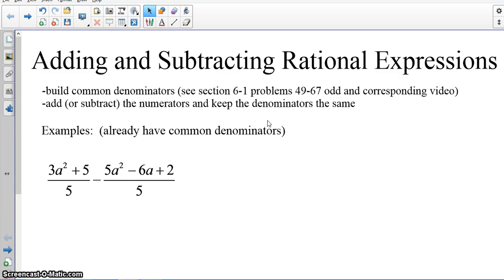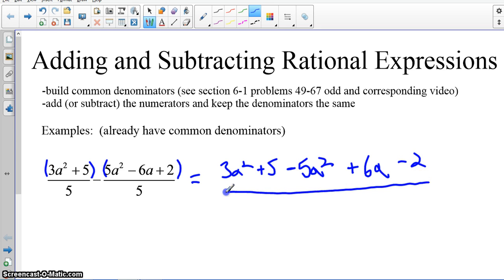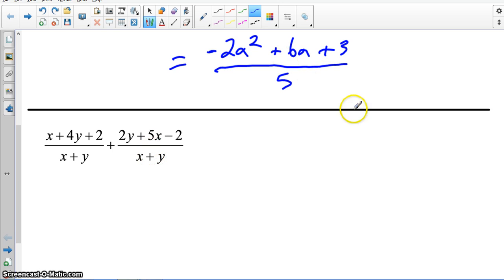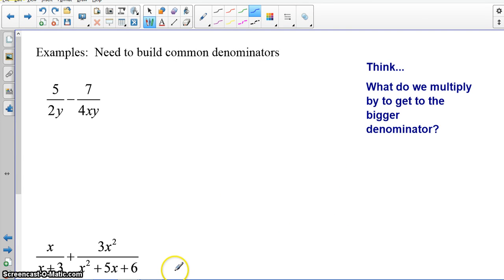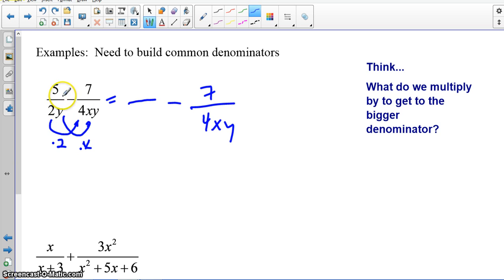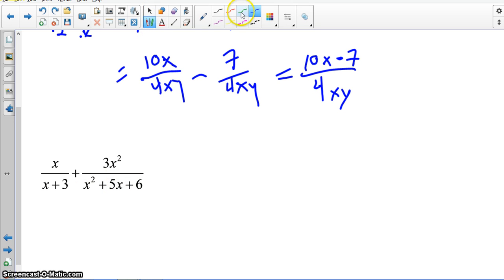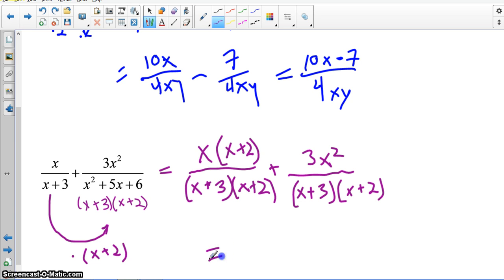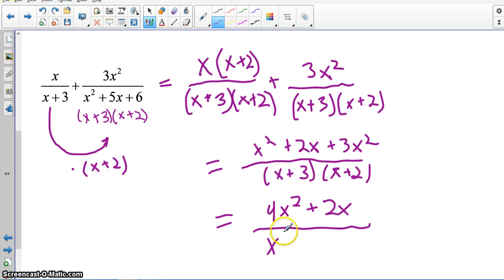Adding and Subtracting Rational Expressions Part 1